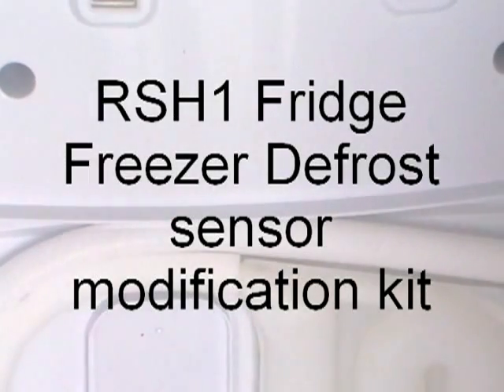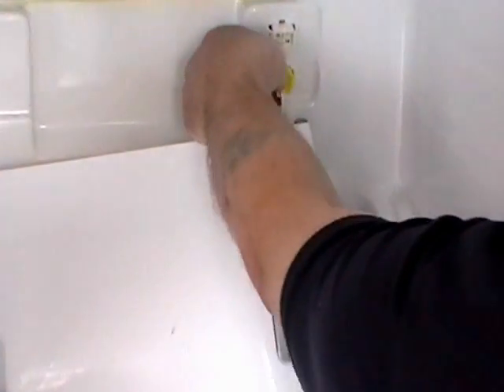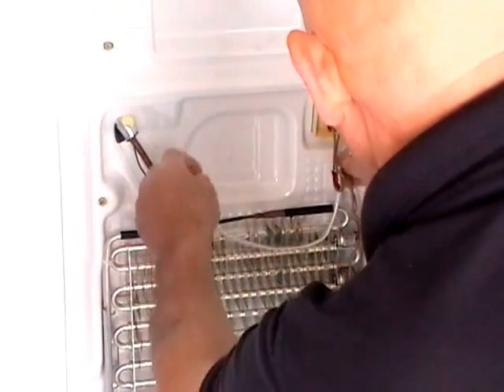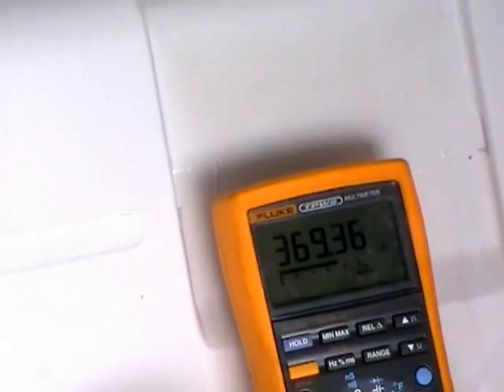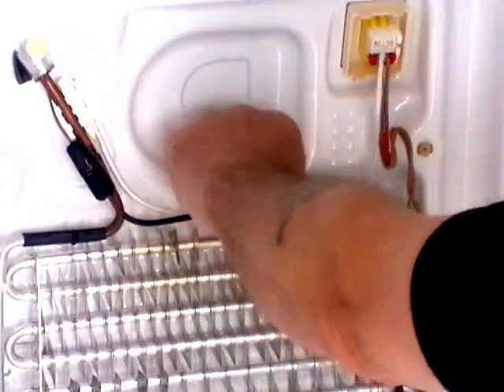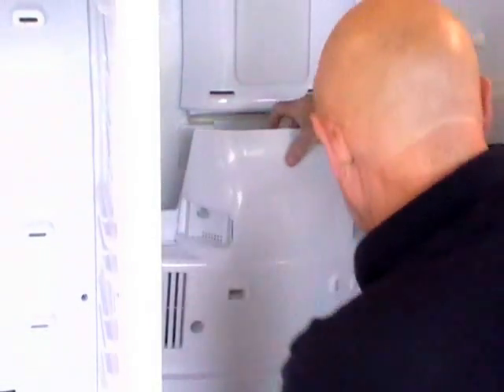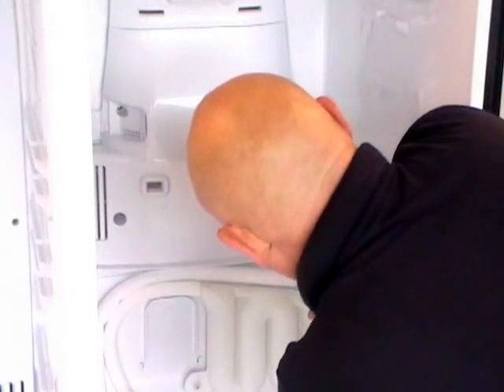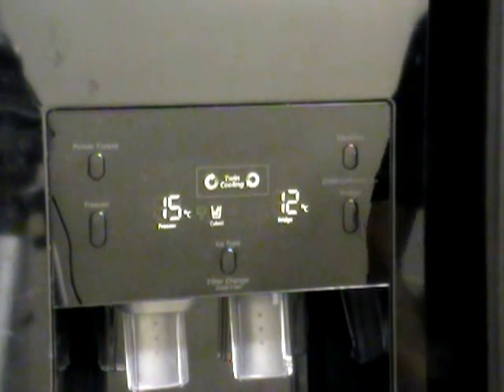RSH1 Samsung Fridge Freezer problem, fridge defrost sensor modification kit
Samsung Fridge Freezer RSH1, fridge defrost sensor modification kit.
To cure the icing up problems on the left top vents of the fridge back panel the defrost sensor has been modified. Its not just a new sensor but a couple of linked changes that in total alter the defrost temperature and the timing of the defrost cycle.
If you wish to purchase a kit just click the link to the part in ukanfixit.co.uk,
This video explains everything that needs to be done.